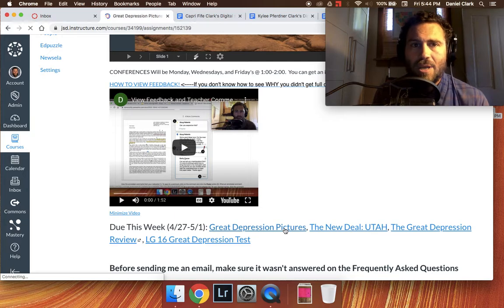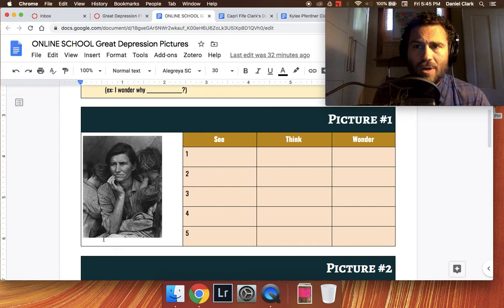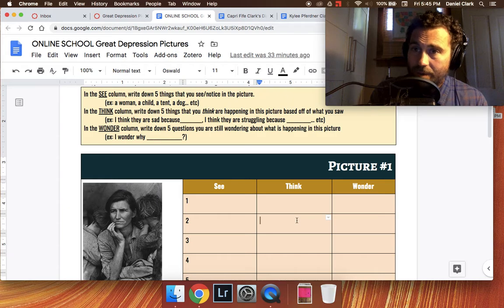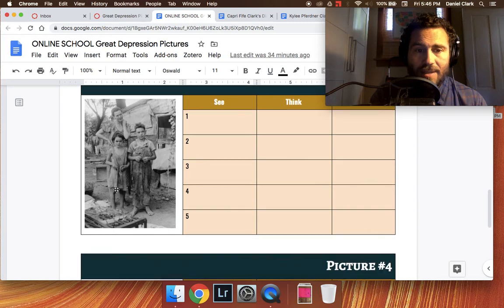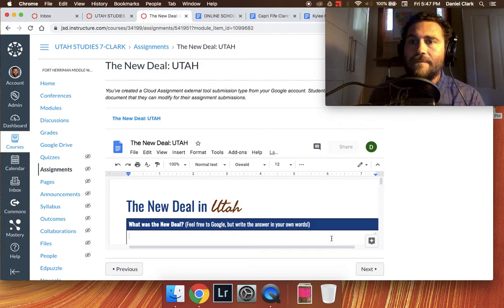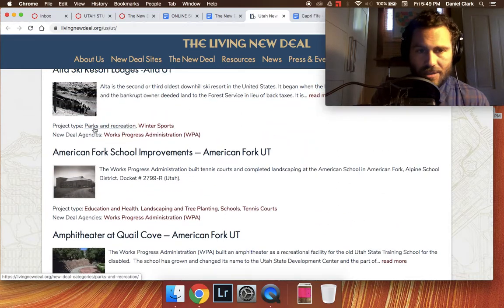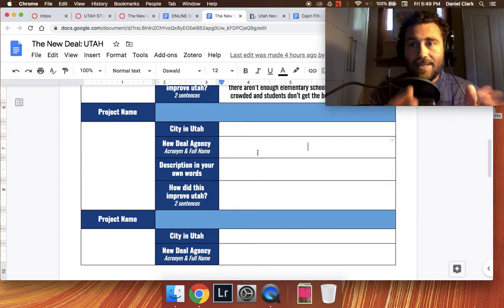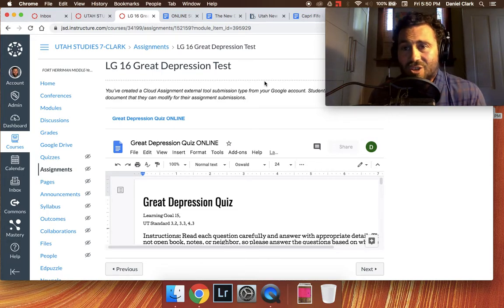Utah Studies Online Learning 4/27-5/1 2020